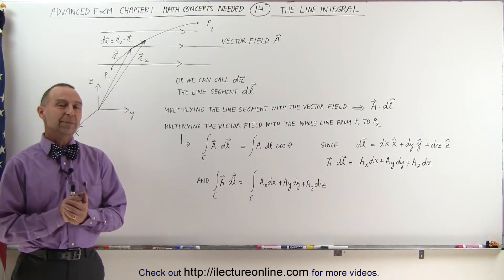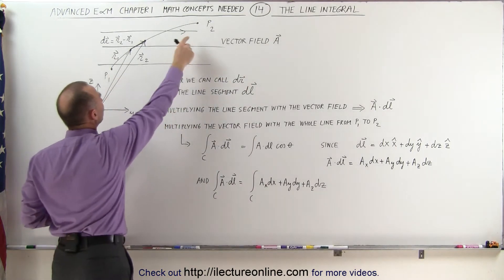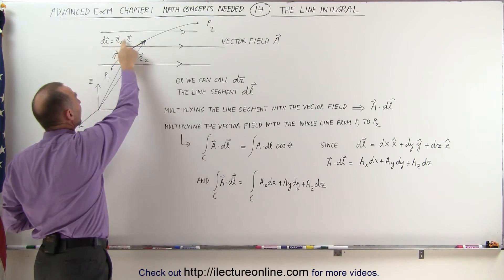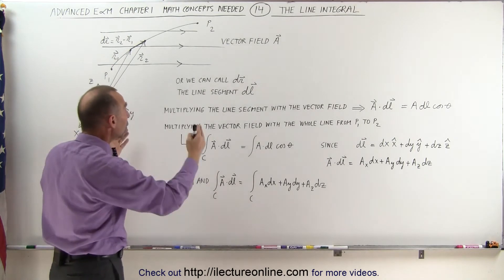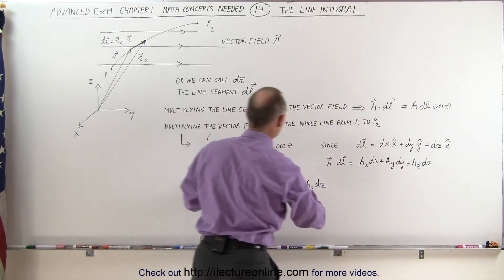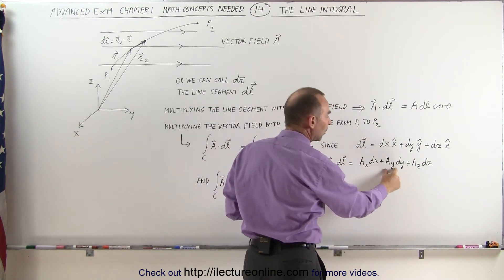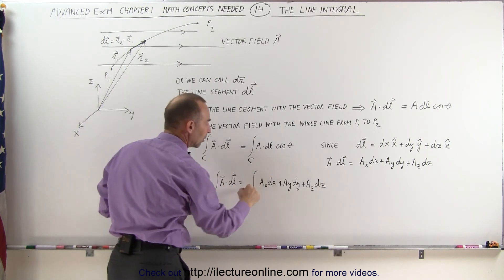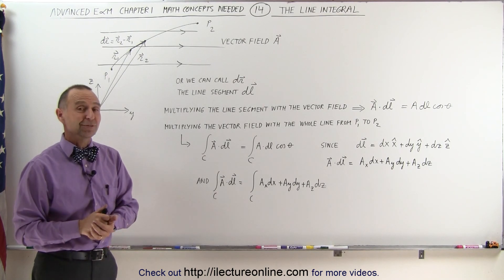Physics - Advanced E&M: Ch 1 Math Concepts (14 of 55) What is the Line Integral?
In this video I will explain what is a line integral.